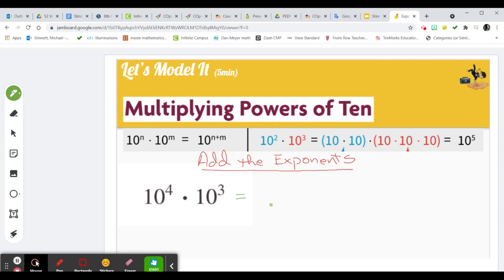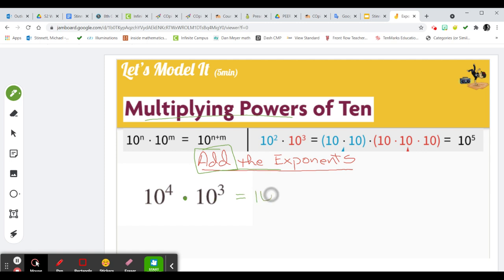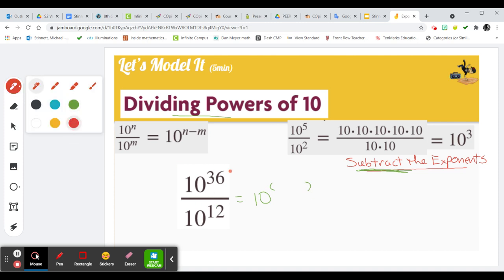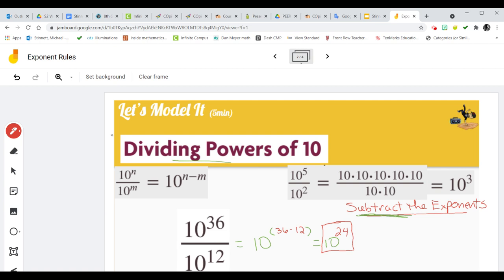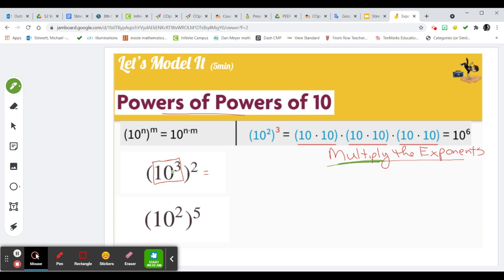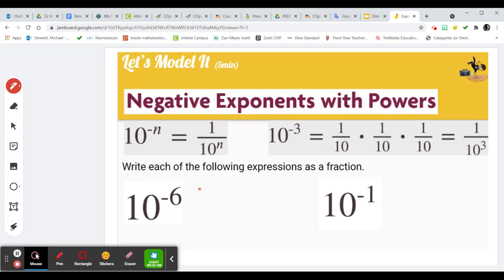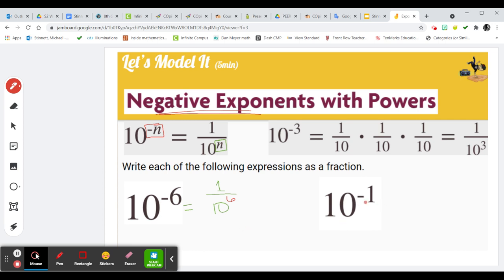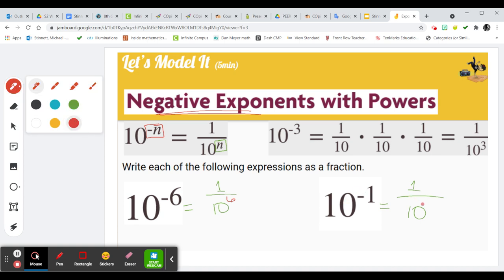Stinnett: Exponent Rules 2